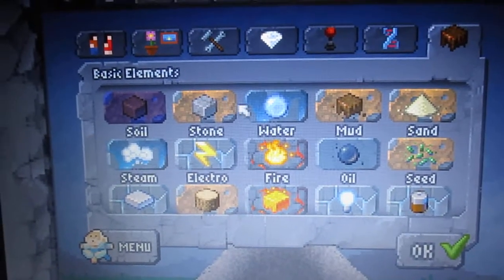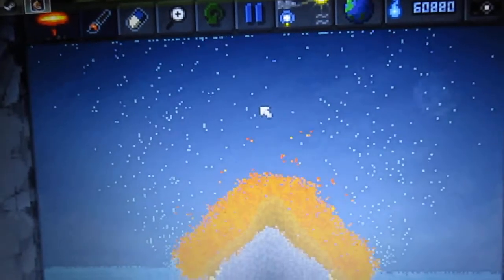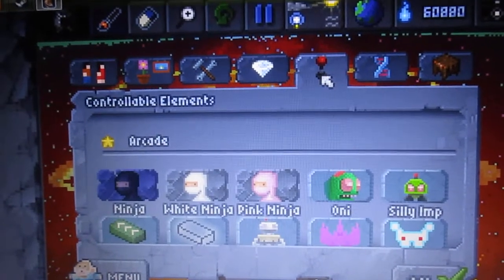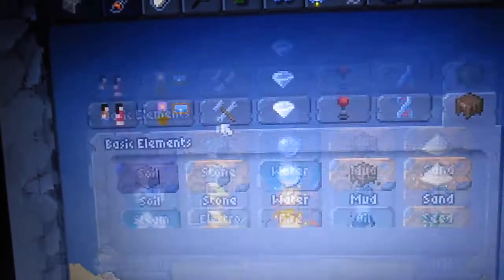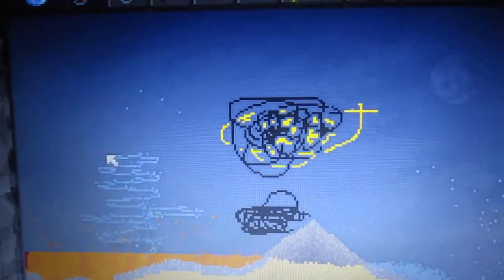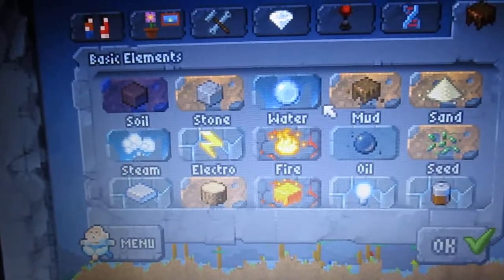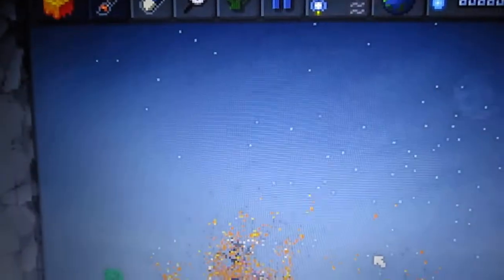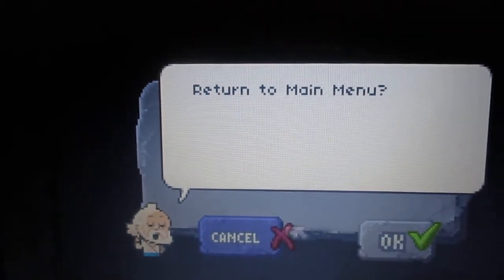the sandbox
Beskrivelse